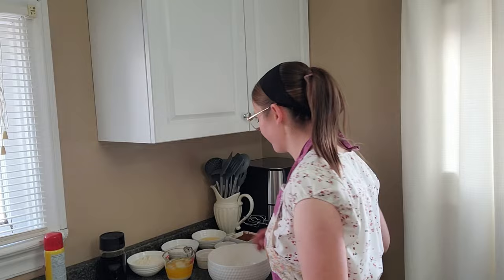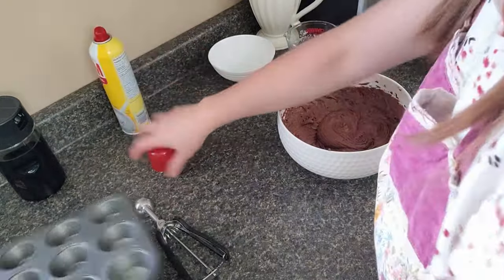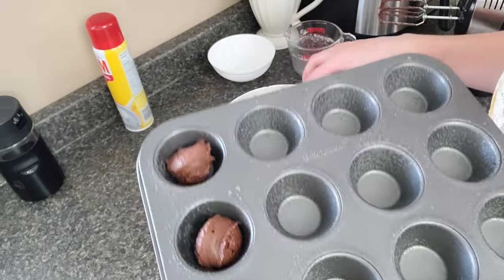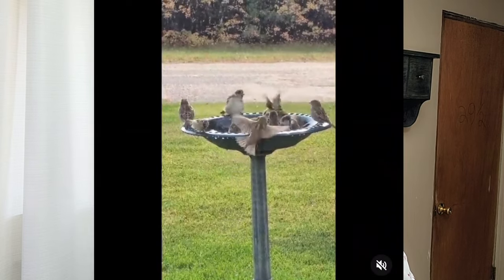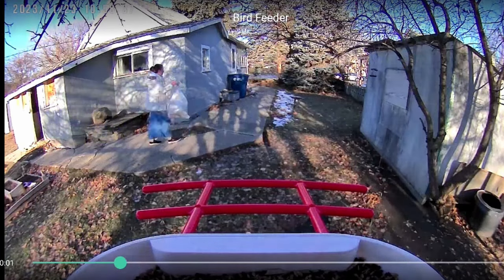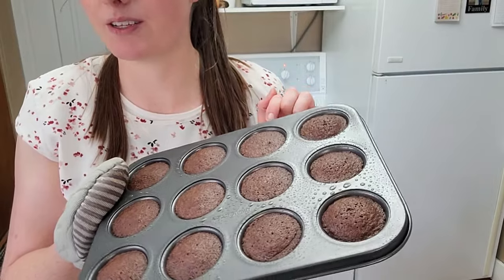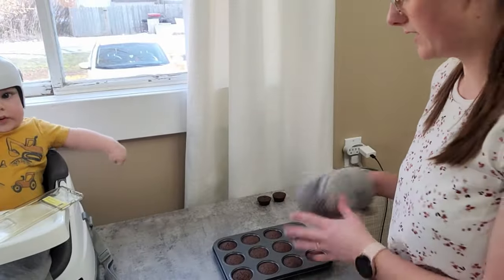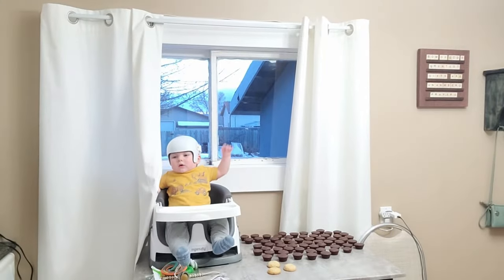It's A Busy Season / Baking Brownies / New Bird Feeder 🐦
Link for the birdfeeder:

Our address if you feel like sending a letter:
Govan SK
S0G 1Z0